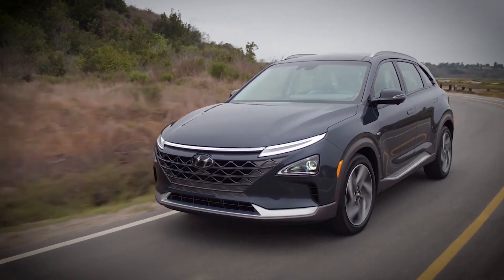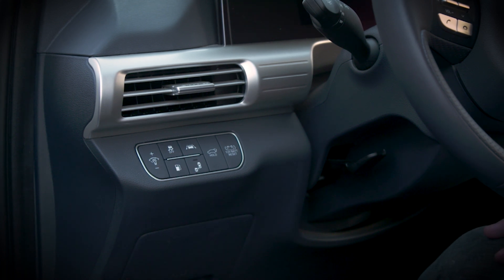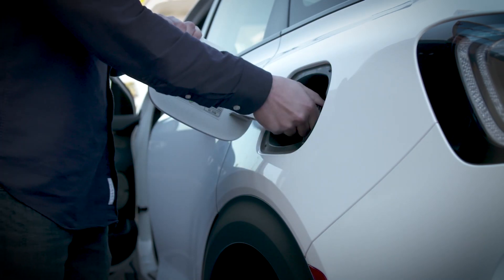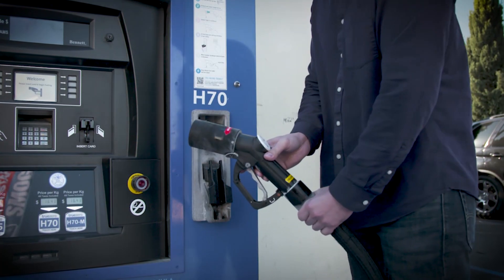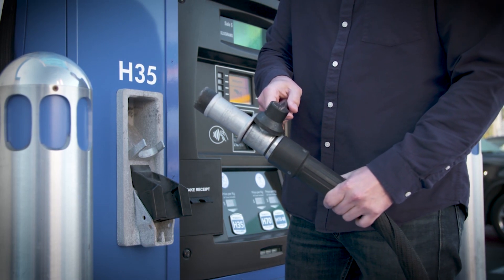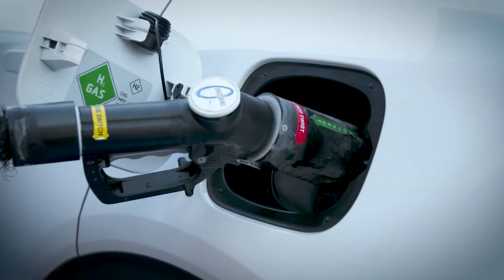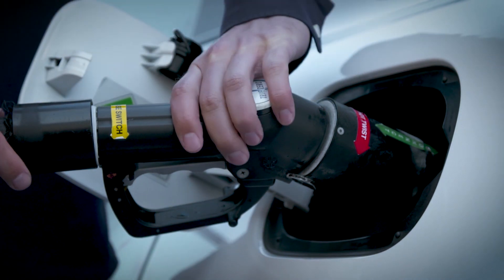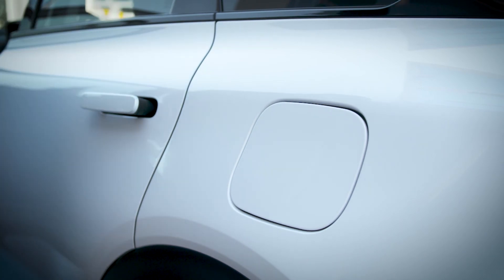Refueling Your Fuel Cell Vehicle | Hyundai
Want to know how to refuel your Hyundai fuel-cell vehicle? In this video we’ll show you how easy it is to fill up at your local hydrogen station.

Applicable models:
2019+ Hyundai NEXO